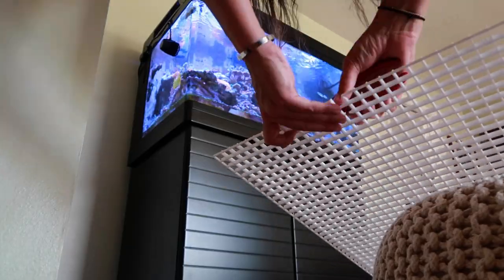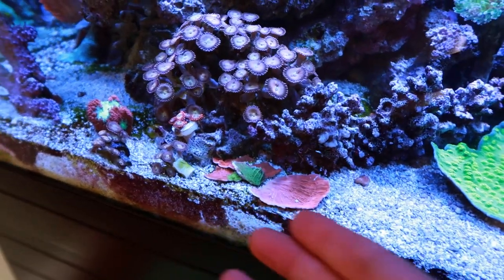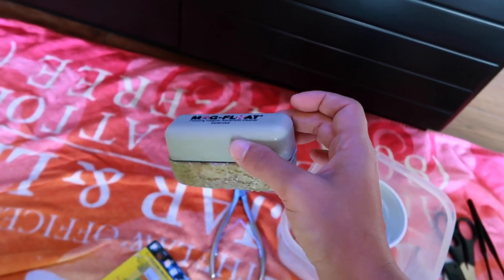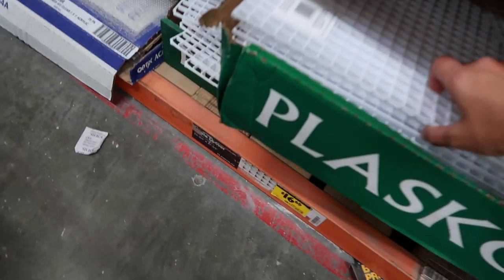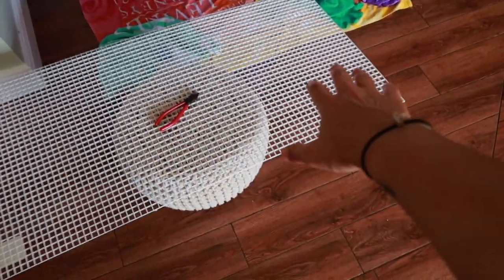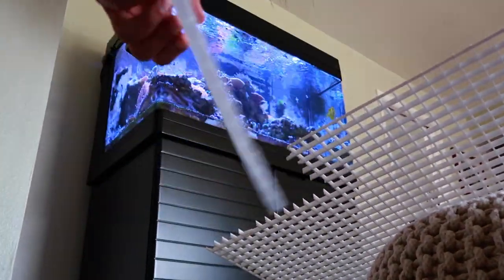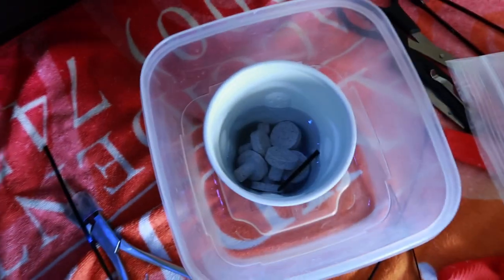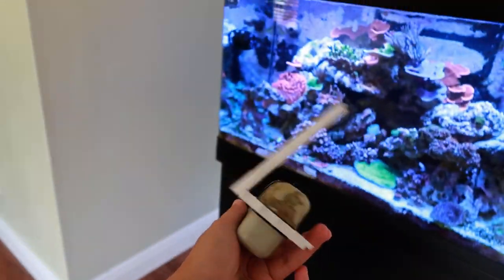Making a DIY Frag Rack *cheap*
Decided it was time to make a magnetic frag rack for my reef tank! Tired of all my frags piling up on the floor. Hope this DIY project gives you some ideas for your fish tank!

Hey! I'm Bianca, I like to keep things real. Figuring out that life's about creating my own reality and not sweating the small stuff. :)